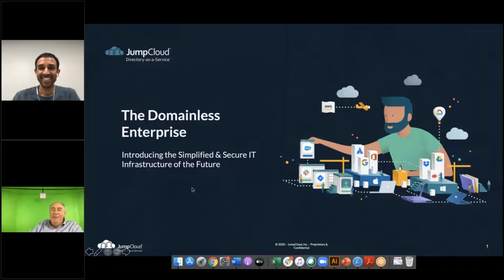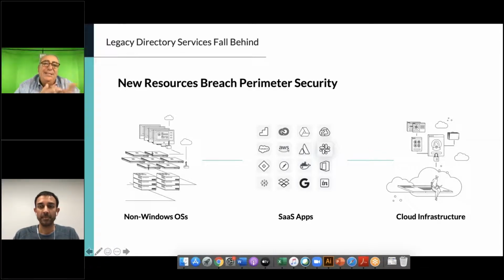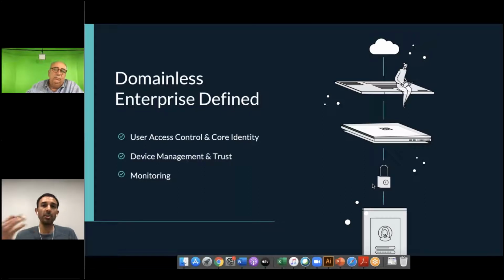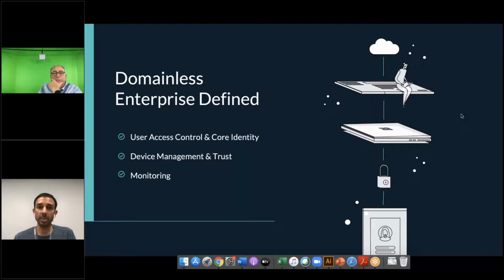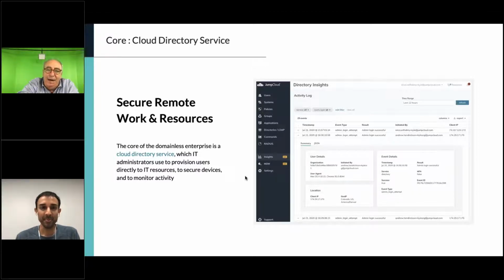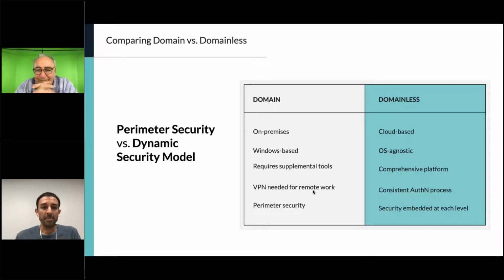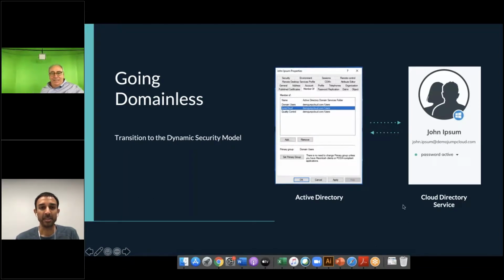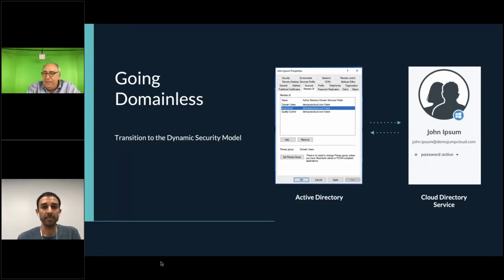Domainless Enterprise Introducing the Simplified and More Secure IT Infrastructure of the Future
The rapid shift to remote work has created new challenges for organizations and has ultimately changed fundamental approaches to security, device management, and access control. What’s next you ask? Join Rajat Bhargava, co-founder and CEO of JumpCloud, and Alan Shimel, Founder, CEO & Editor-in-chief of MediaOps, to explore the new decentralized IT infrastructure approach that is changing how organizations enable their workforce to quickly, easily, and securely utilize digital tools.